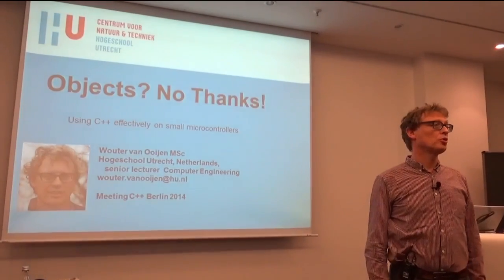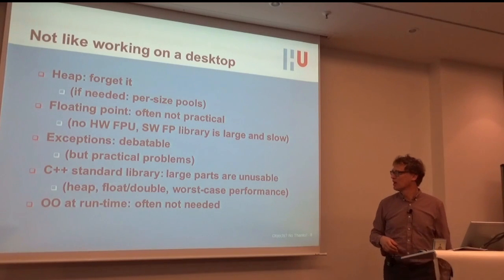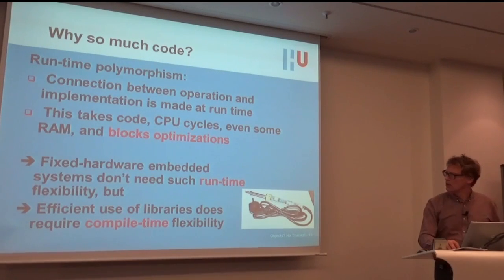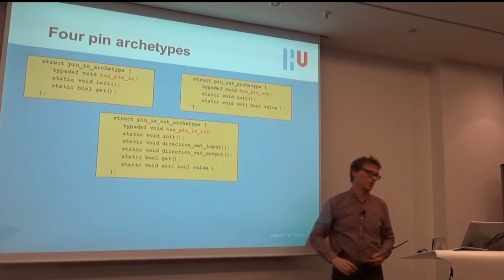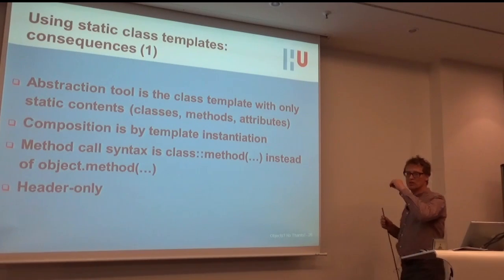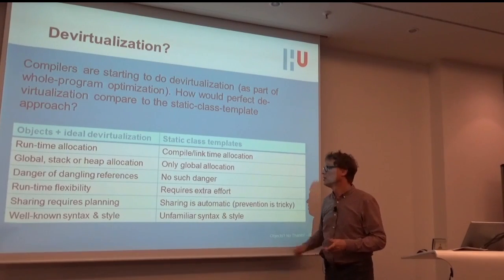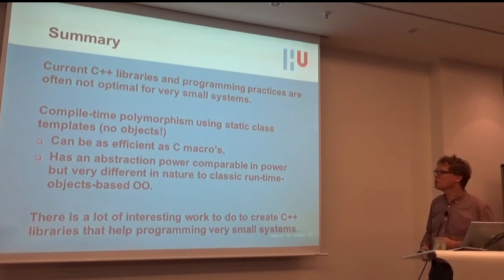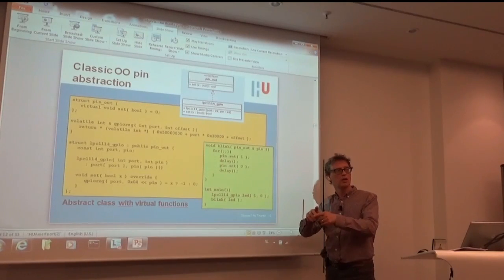Objects? No Thanks! - Wouter van Ooijen @ Meeting C++ 2014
Objects? No Thanks!